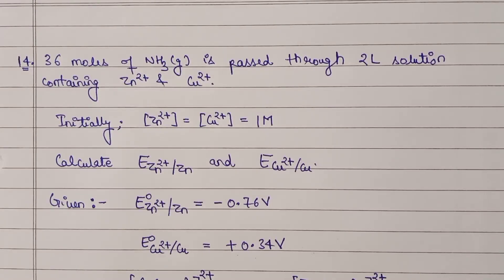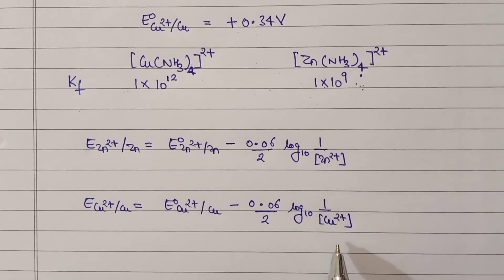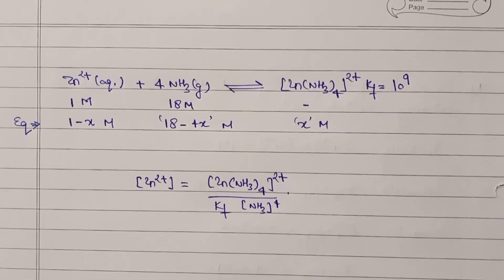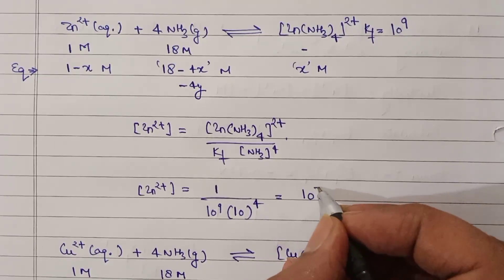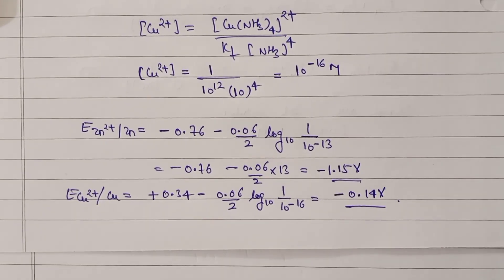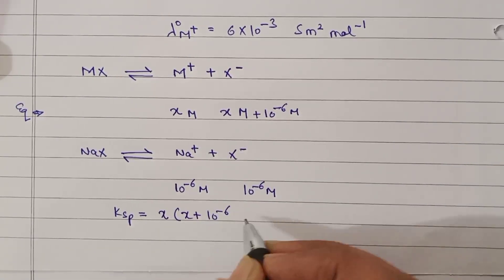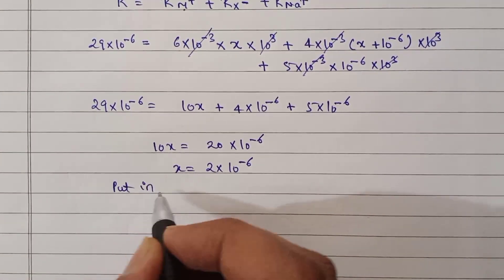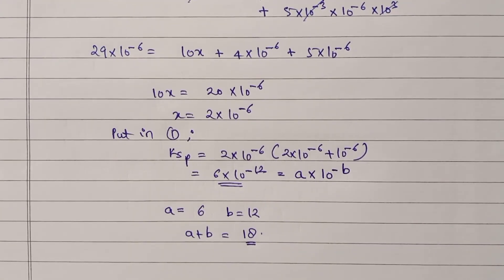Electrochemistry Problems,💯AITS DISCUSSION 🔥100 ADVANCED PROBLEMS SERIES,Video-14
These are two interesting problems on Electrochemistry.
Topic covered-
Nernst Equation
Conductivity